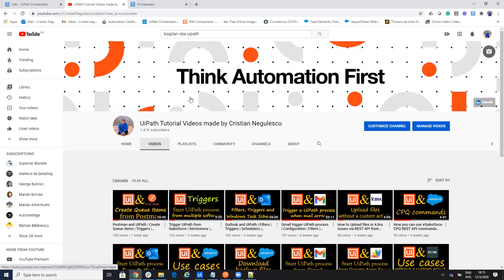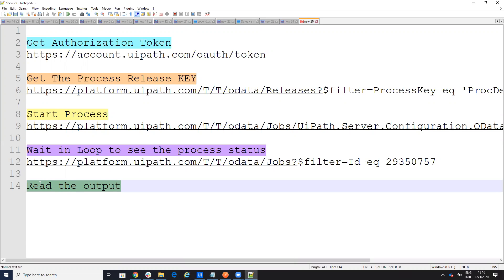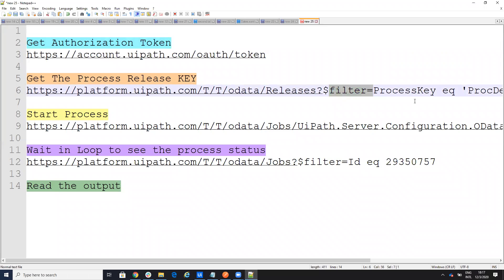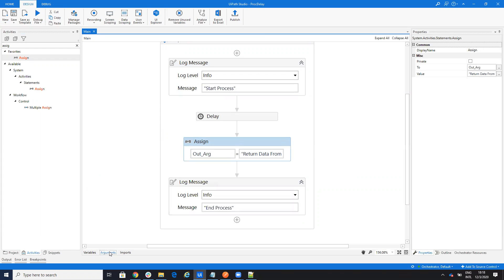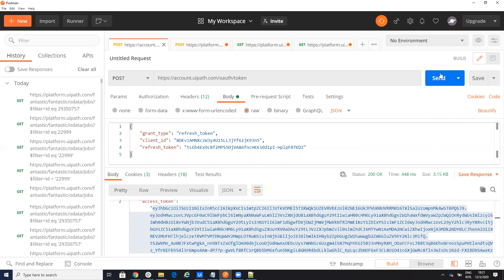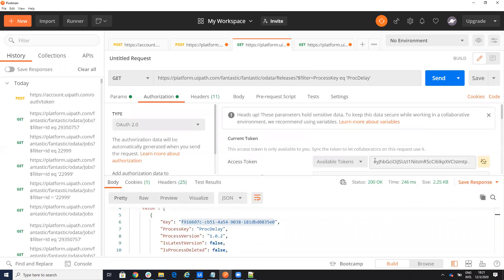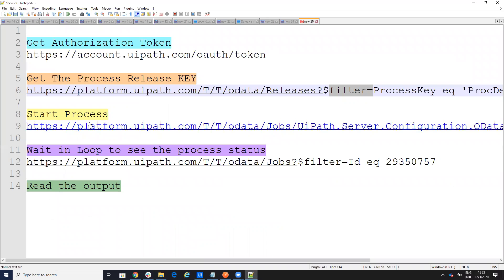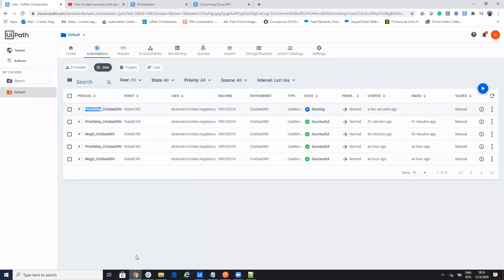Postman Reads UiPath Orchestrator Results (And It's Not Pretty)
Postman and UiPath | Read process result | Output Arguments | UiPath REST API Automation

0:00 Intro
0:20 New Playlists
1:05 Overview of the process
3:35 Get Authorization Token
5:30 Get the Release Key
6:50 Start the Process
7:55 Check the Process Status on Loop
10:20 Output Arguments
11:05 New Chapters on Youtube videos